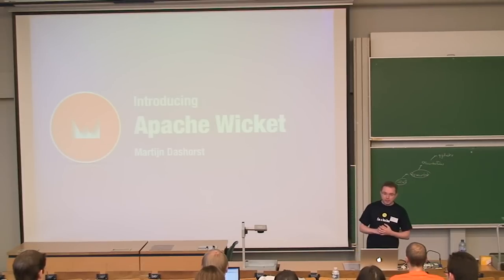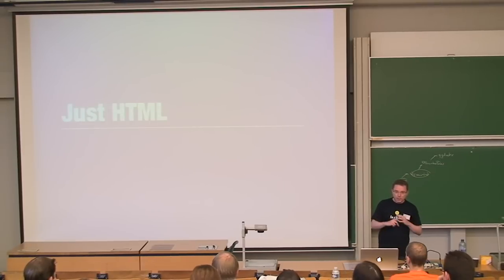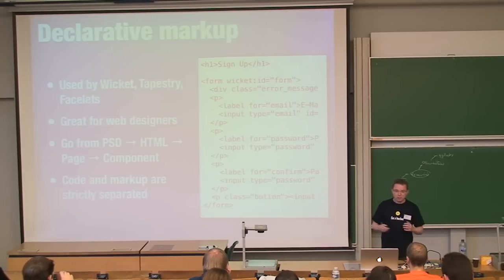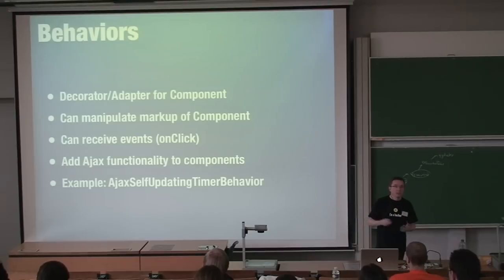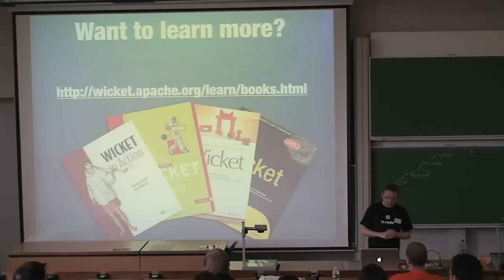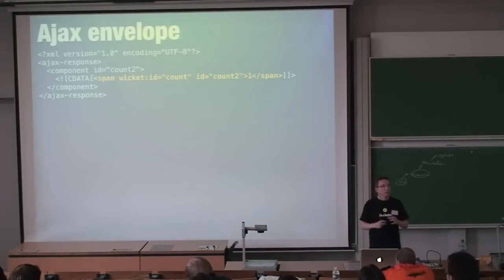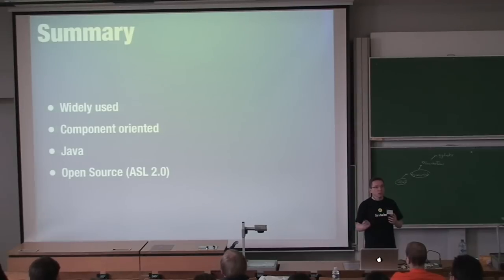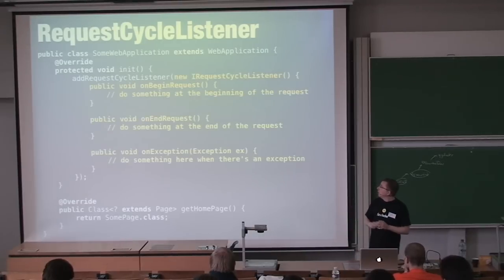apache wicket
by Martijn Dashorts

Apache Wicket is a component oriented Java web framework. With proper mark-up/logic separation, a POJO data model, and a refreshing lack of XML, Wicket makes developing web-apps simple and enjoyable again.

This talk provides a short introduction to the framework's concepts: components, behaviors and models. We'll take a short look at integrating with Spring and integrating with JQuery. For the test infected we'll cover testing your web pages with Wicket's internal test framework. But most importantly we'll take a look at the new Wicket release 1.5 and see what has changed for the better and worse